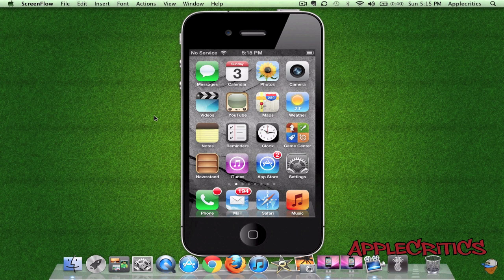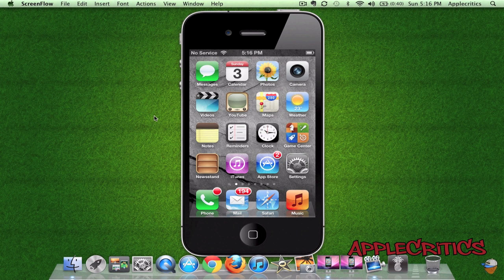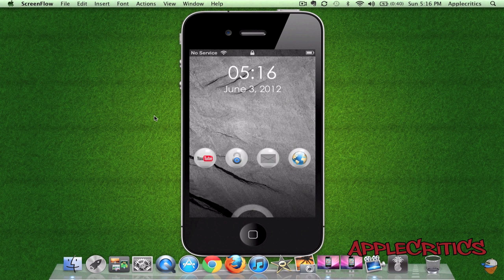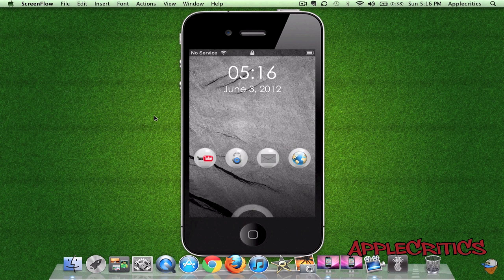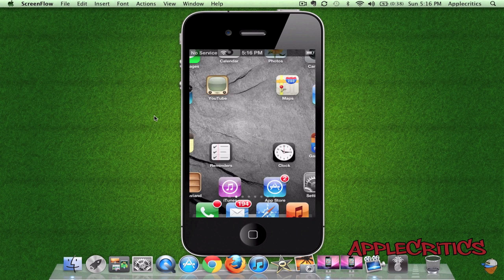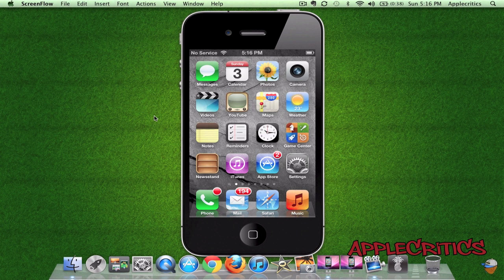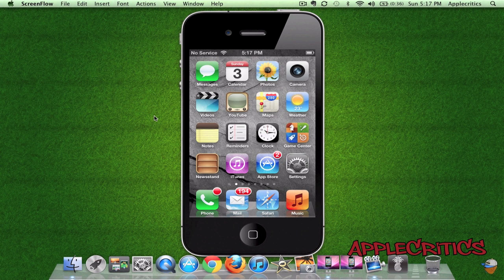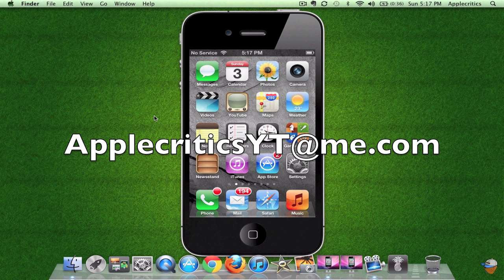Best Cydia Tweak Of 2012: HTClock- HTC Sense 4.0 Lockscreen For iPhone On iOS5/5.1/5.1.1